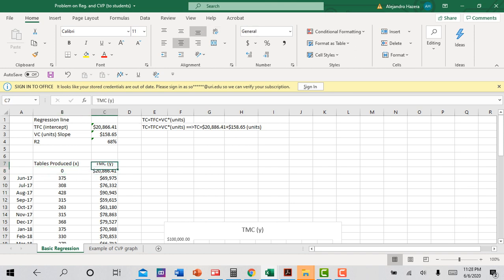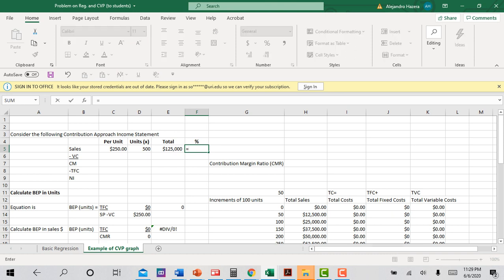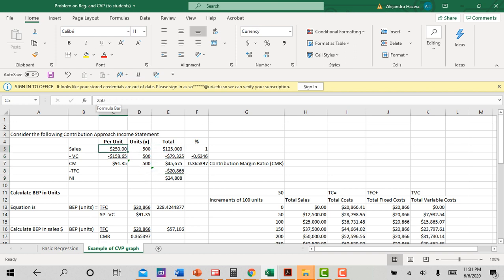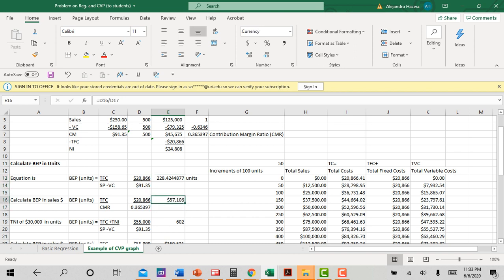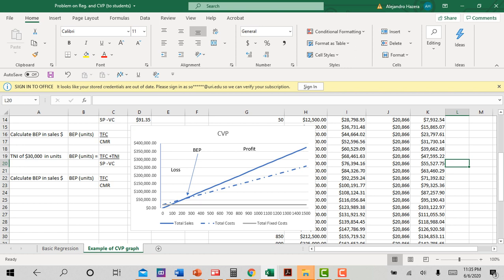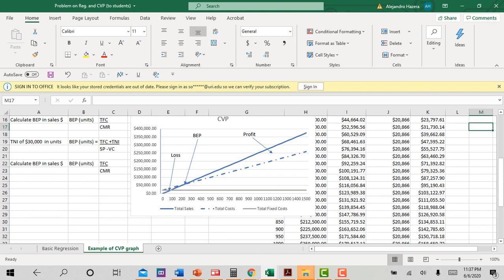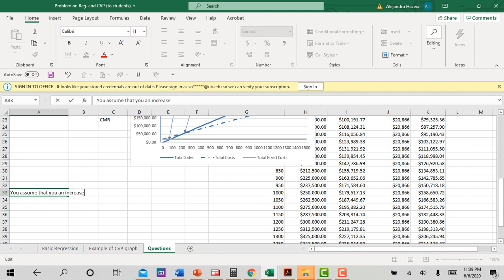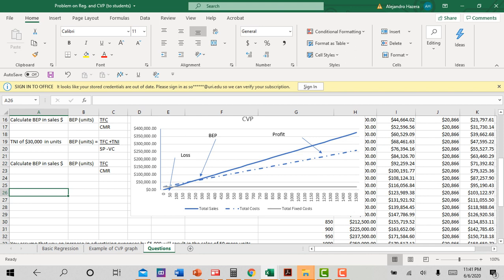MBA 510 M3-1 (P2) REG, CVP and question